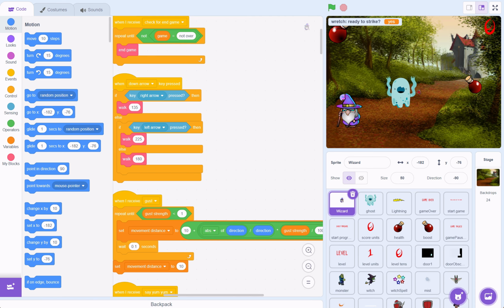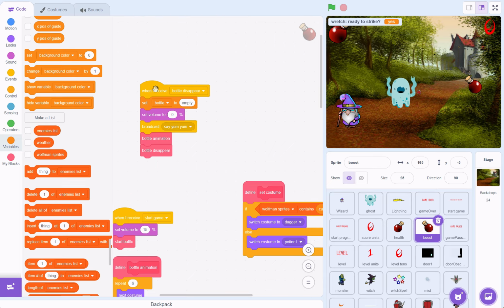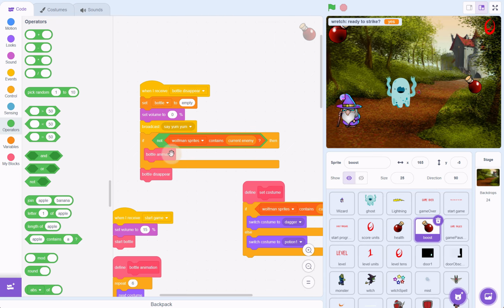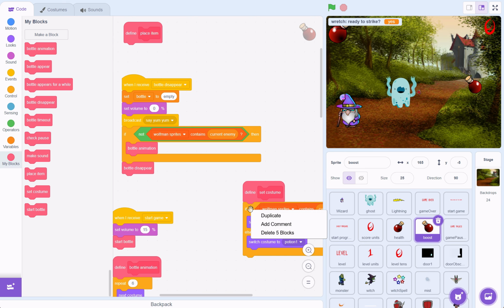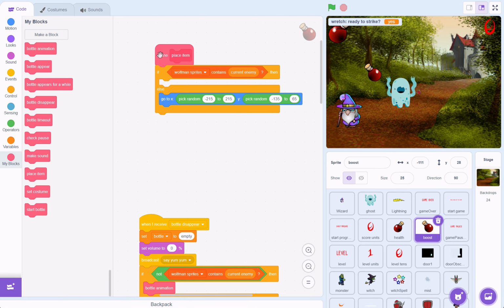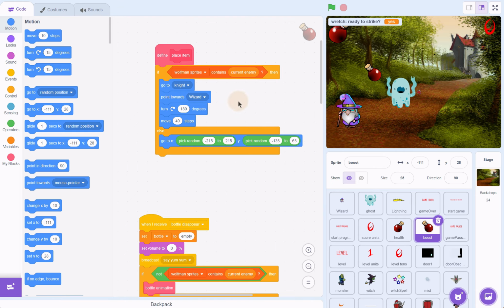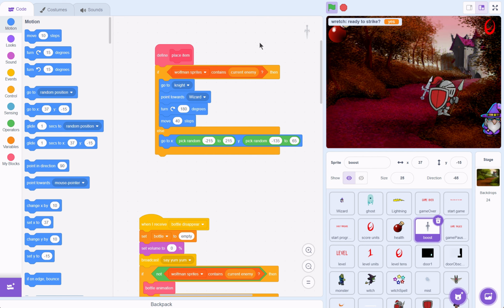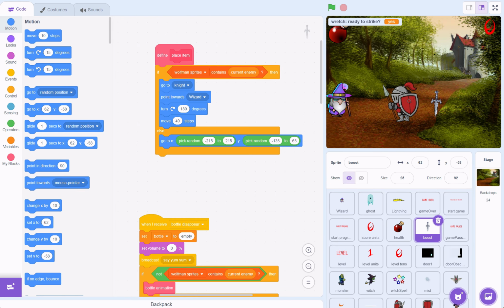Coding 4 Kids: Part 57 Vid 2 Hiding Dagger Behind Knight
The dagger will always appear behind the knight, so that he can protect it.